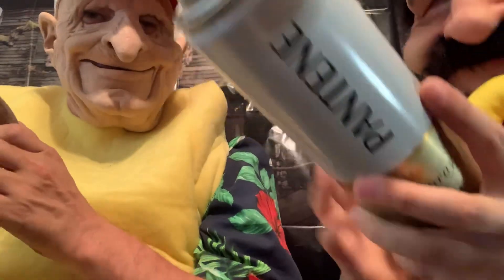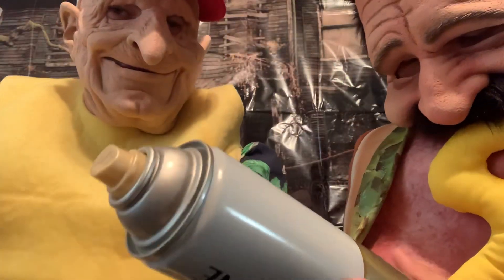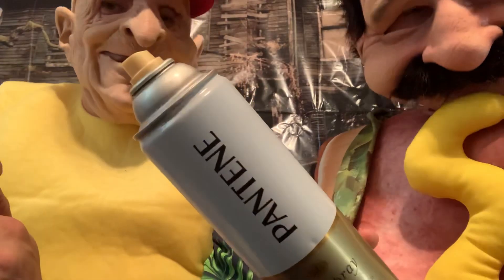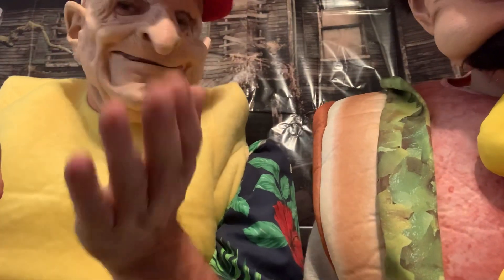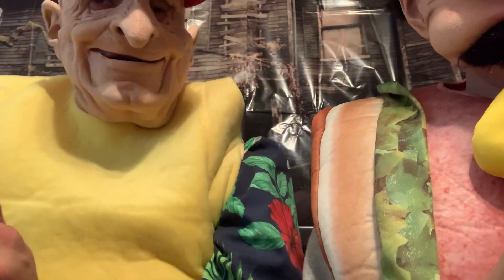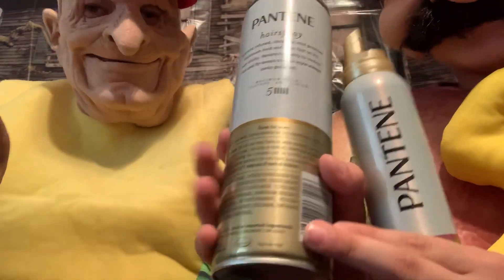Reviewing hair products from the Dollar General Store by B&D Product & Food Review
Today’s video is about us reviewing hair products from the Dollar General Store (B&D product & Food Review). Now, when it comes to hair products the Dollar General Store has everything that you will ever need.